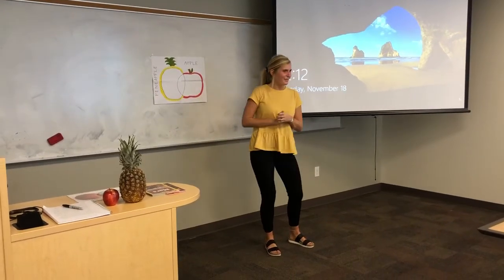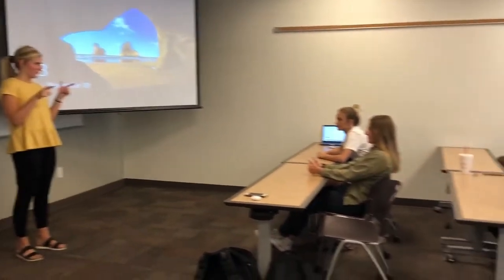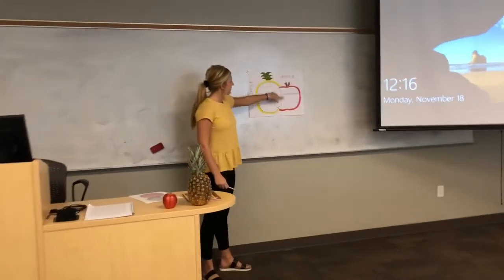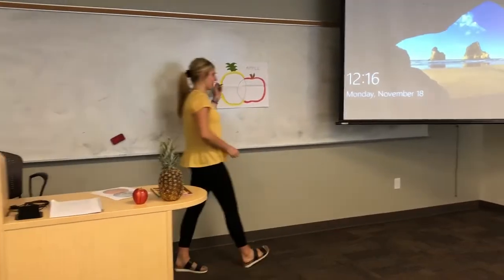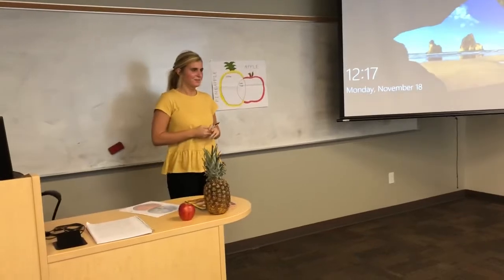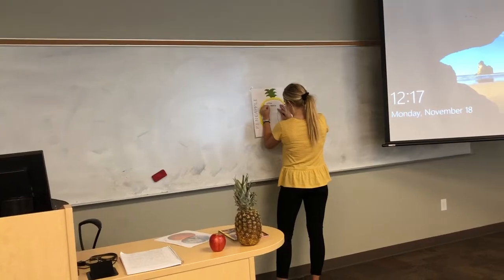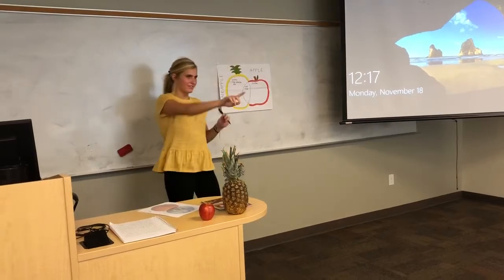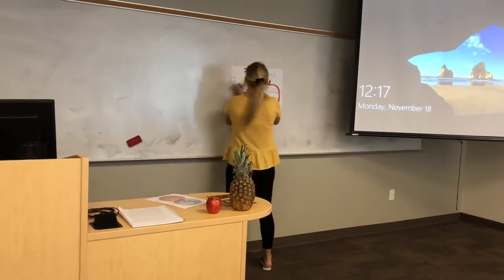trim DC62ED7F 62F1 41A6 A550 274F9E7108C2